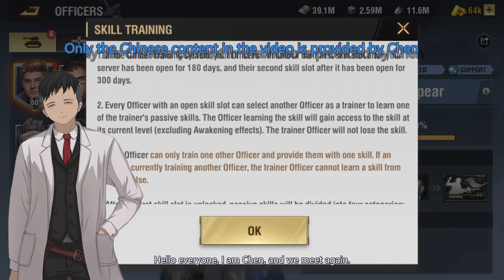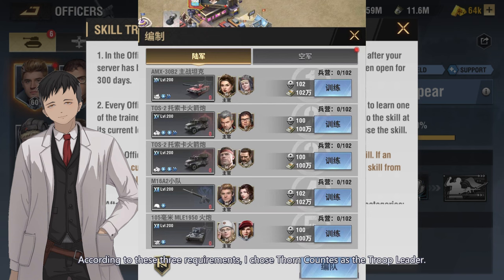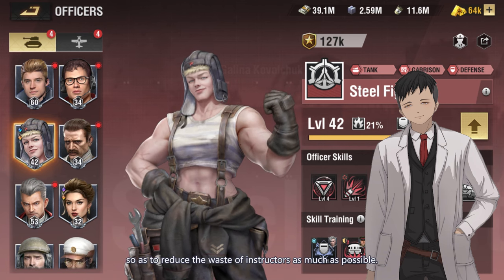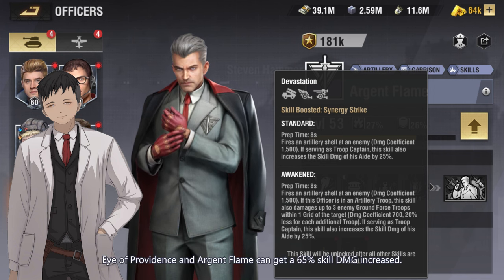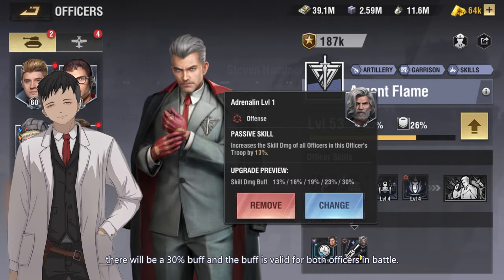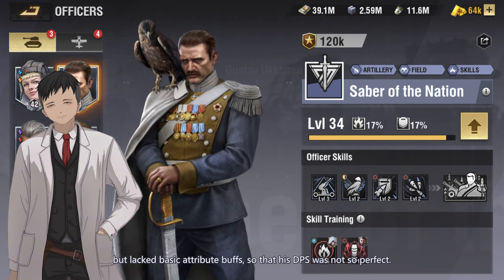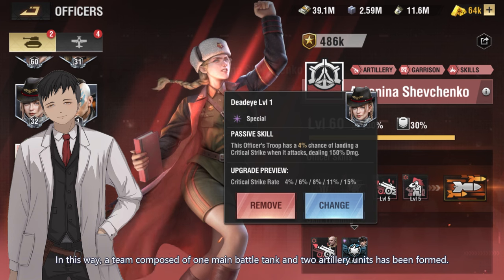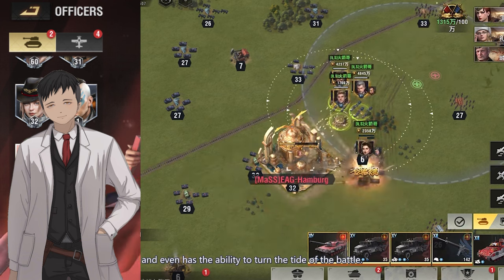Interview with Chen:The combination of Skill Selection for officers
Hello everyone, I am Chen, and we meet again. In this video, I will share with you my experience in the Skill Selection system.